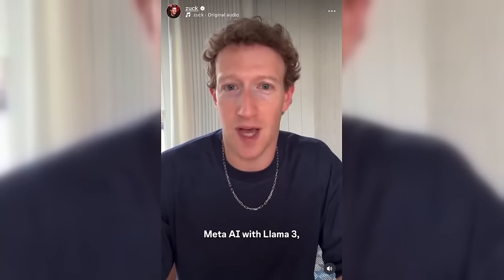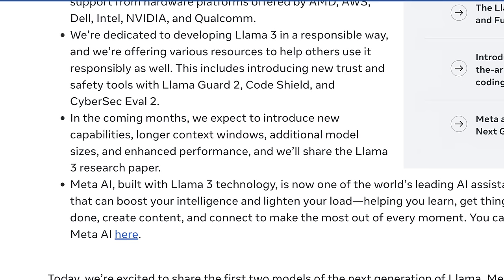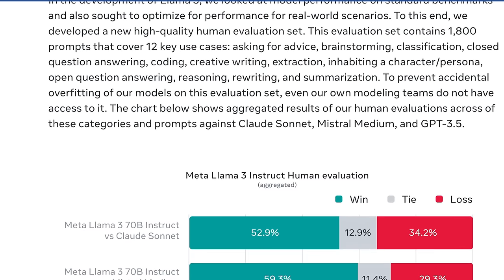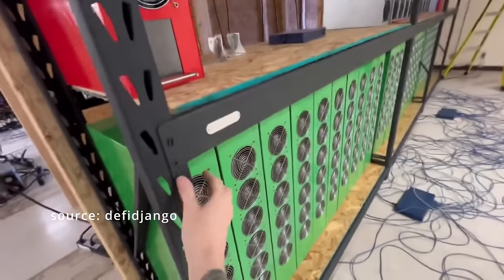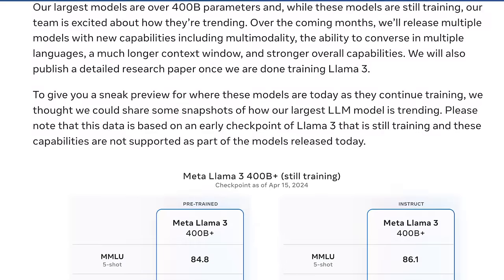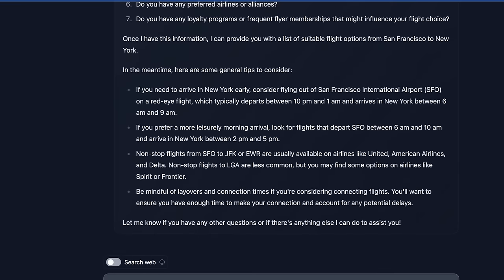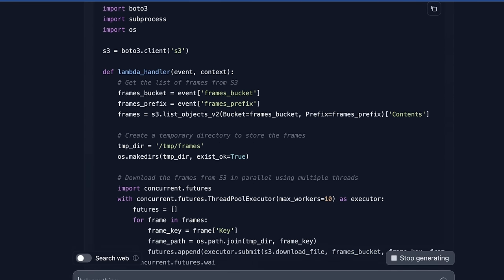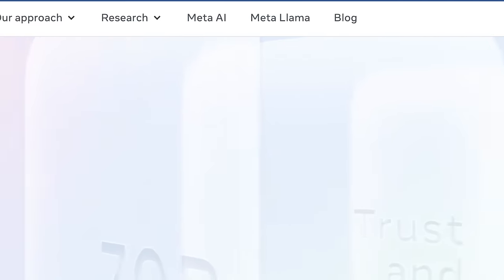Llama3 70B is HERE! 🦙🚀 Meta Outperforms Mistral8x-22b, Claude Sonet, 400B+ model soon?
Zuckerberg has delivered AGAIN with LLama3 8B and 70B.  These models are incredibly powerful, LLama3 8B in certain cases actually outperforms LLama2 70B!  What does this mean for the future of Meta and open source AI if models like this which are free and accesible to all can compete with GPT4 and other closed source models?